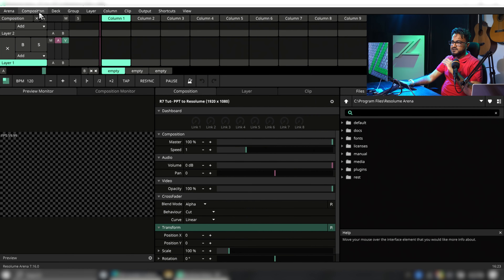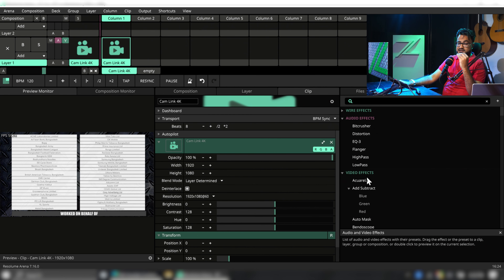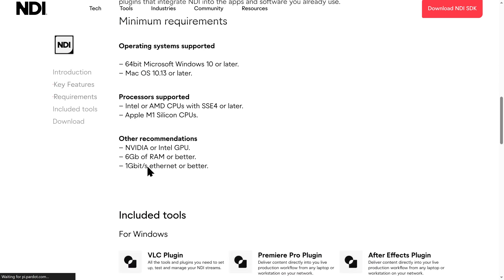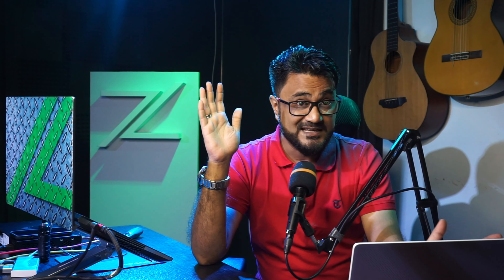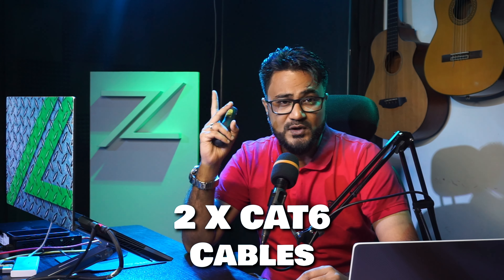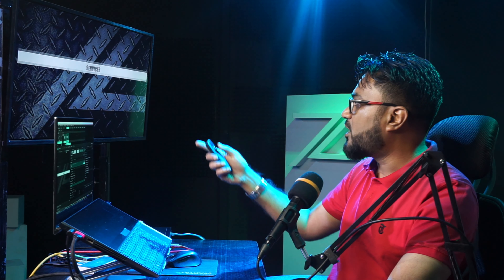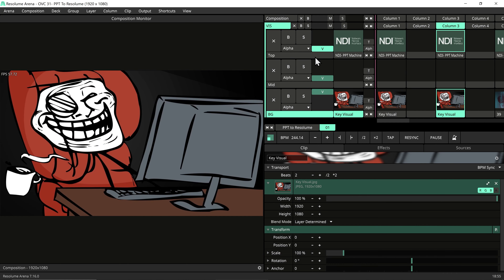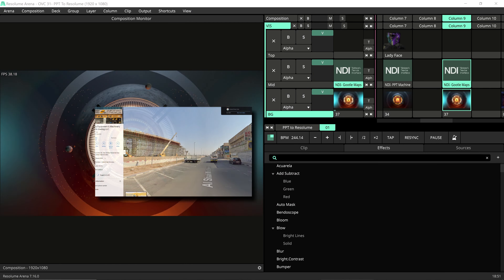Getting Power Point inside @ResolumeVJSoftware#RESOLUME | Tutorial | VJ Tips!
We will quickly pick up 3 ways we can get a PowerPoint or Keynote presentation into our @ResolumeVJSoftware and then do our rest of the magic with effects, slices and so on! How exciting is that?

We will start with using a simple USB capture device and using two computers, MAC or PC, doesn't matter. Infact all of the 3 tricks, its same for MAC or PC, windows and OSX. In the later part of the video we will learn the magic of NDI, which allows us to do video transfer over simple network, super easy to setup and cheap to expand. In this video I subtly mentioned a thing but its important to mention once more- please dont cheap out on cheaper things such as cables and converters. Because regardless how expensive your GPU is, you won't "SEE" its actual capability if you're using a cheaper cable with lower data transfer capability. Other than this, no grandpa' talk!
00:00 Intro
00:17 What we're gonna do today!
00:27 With 2 computers
00:42 Method 1- Easy and Simple!
2:46 Method 2 - Going PRO!
4:36 Method 3 - One Mothership!
5:36 Examples!
6:41 What's next?